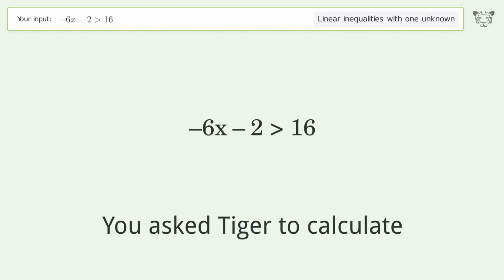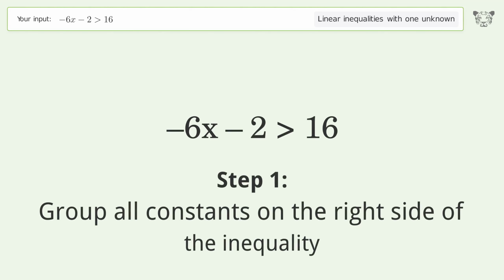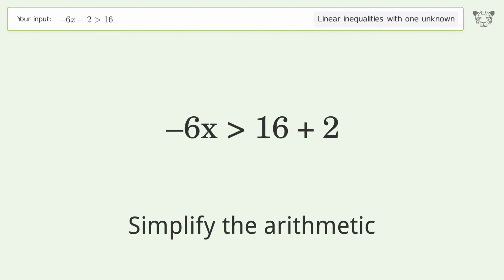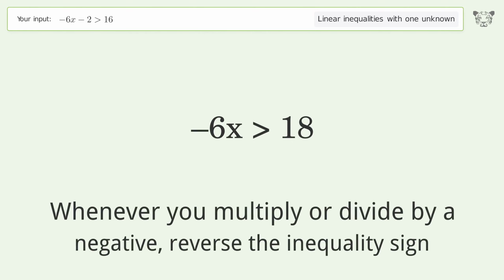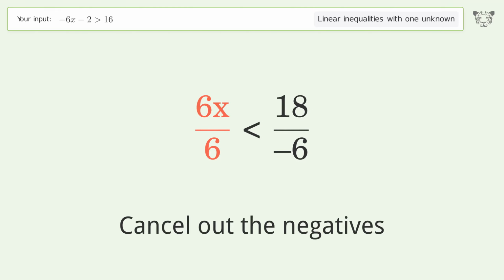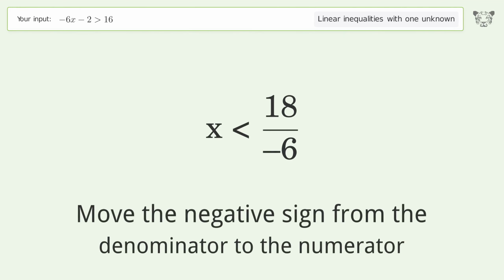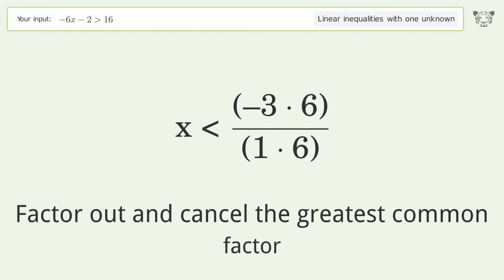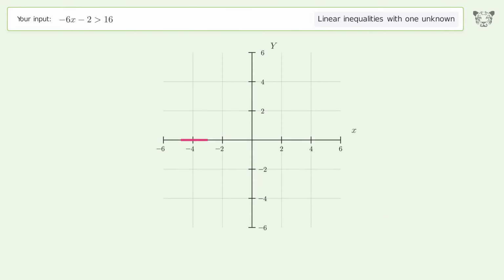Solving Linear Inequalities: -6x-2 is Greater Than 16